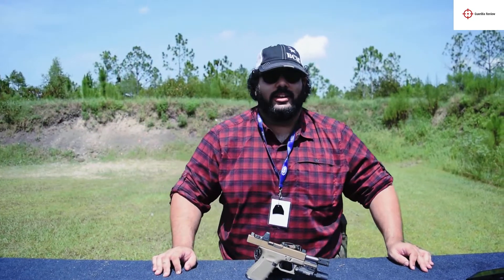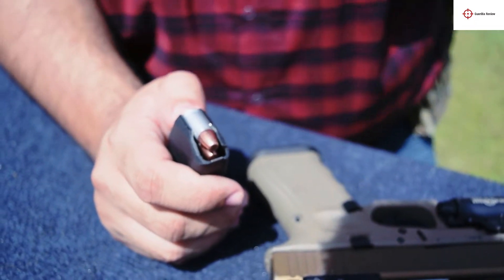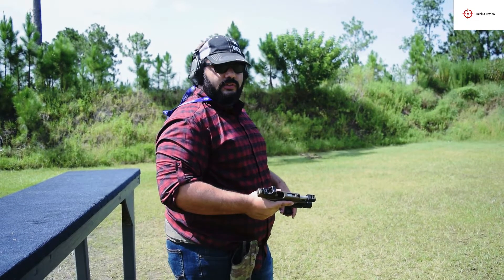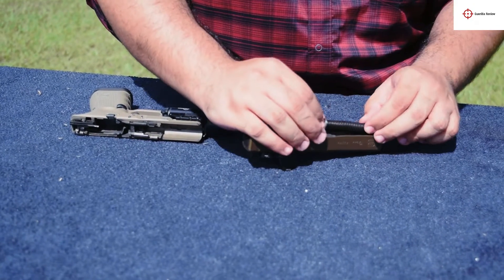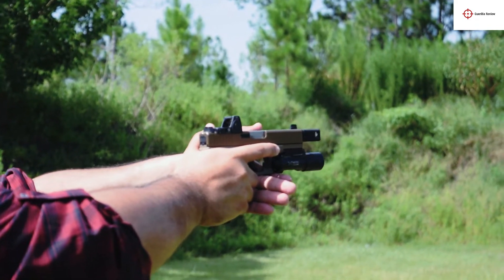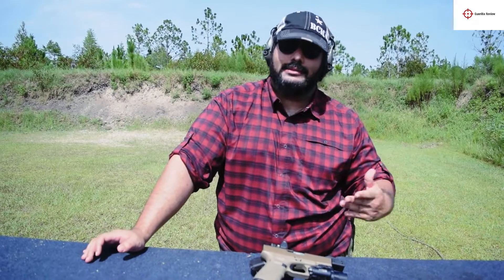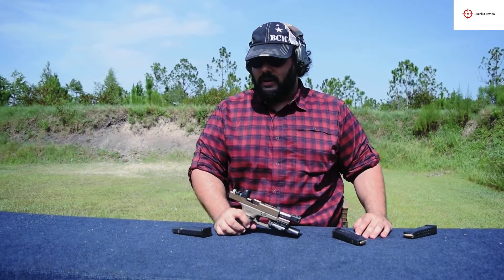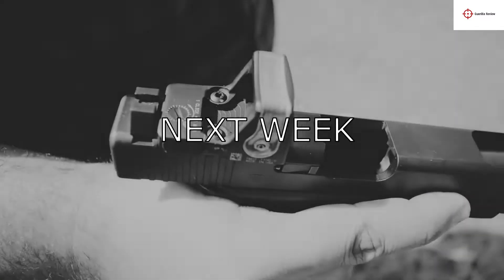How To Make Your G4 Roland Special Run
In the first many. many videos, we take a detailed look at a Roland Special Glock 19. We will discuss what we recommend to make your Roland Special a flat shooting cannon.

-X300U and RMR Big Daddy Unlimited